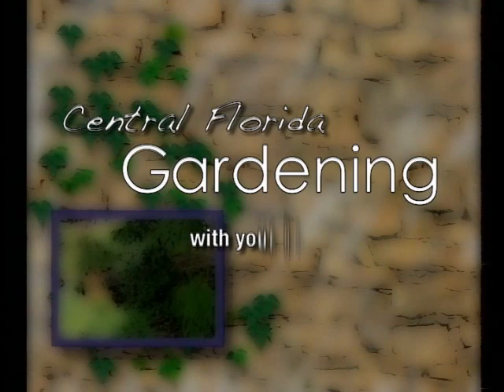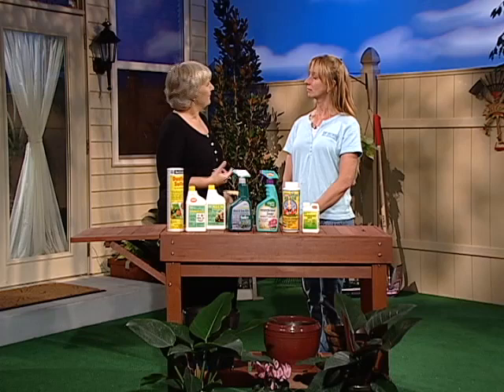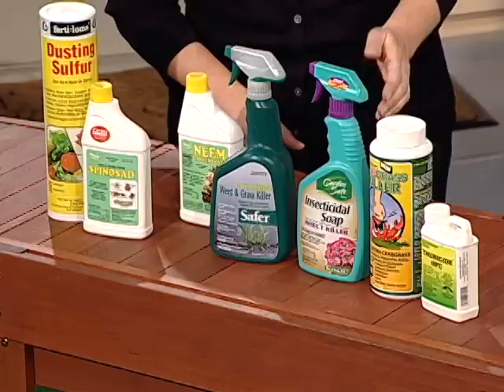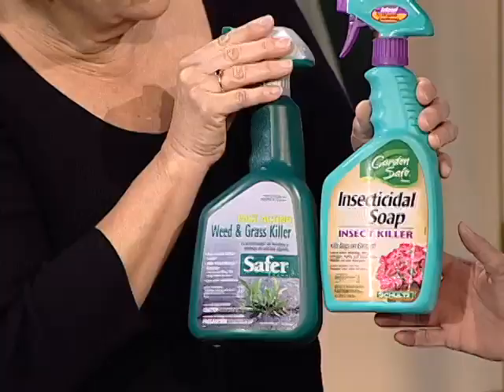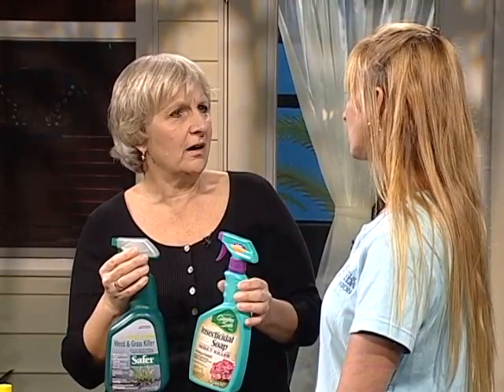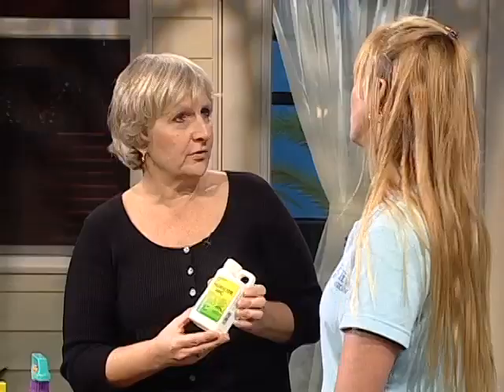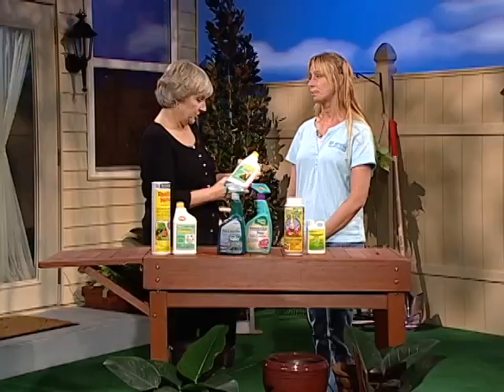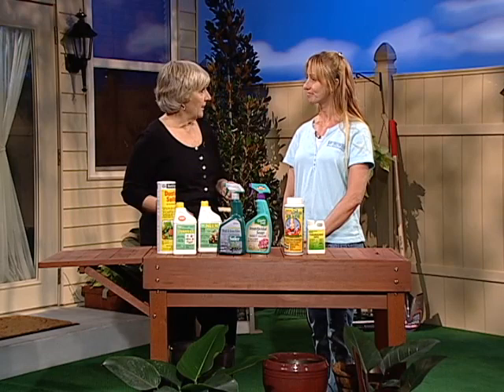Central Florida Gardening - Natural Pest Control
Learn about natural pest controls in this episode of Central Florida Gardening.